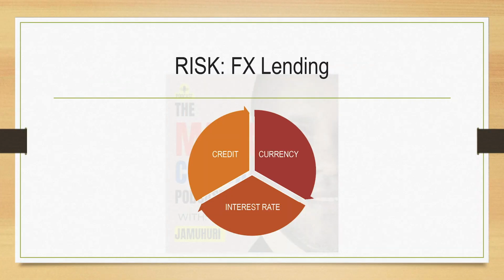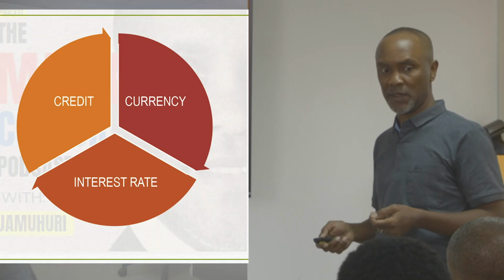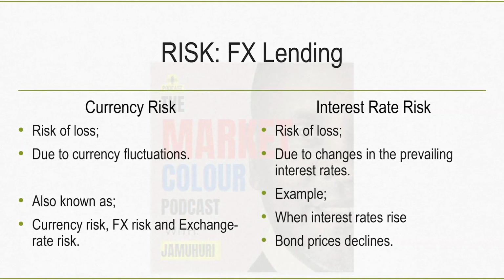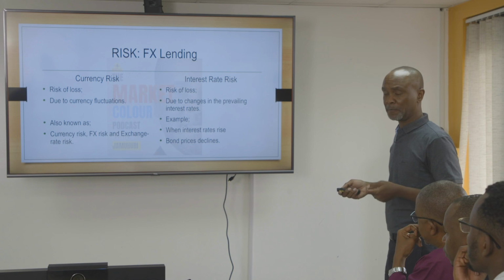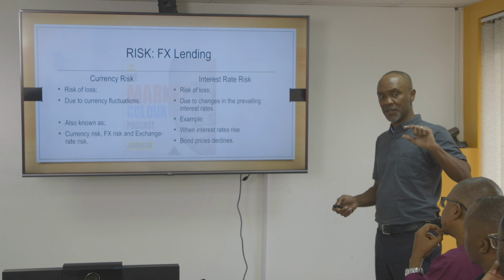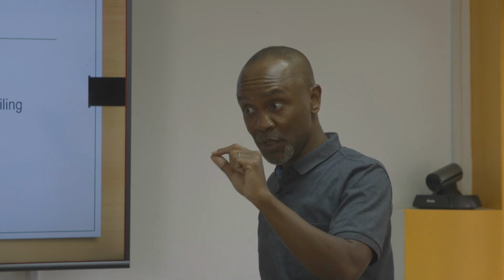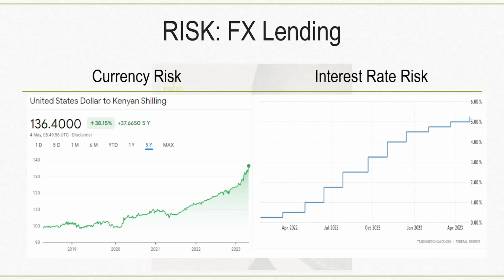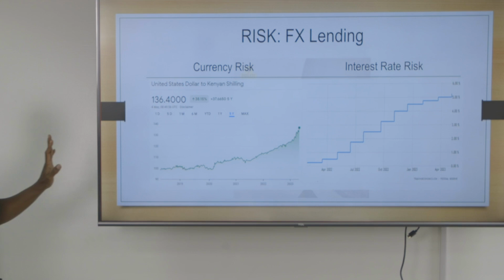Risk Management Solutions for foreign currency loans.